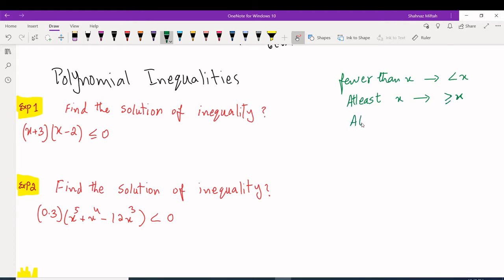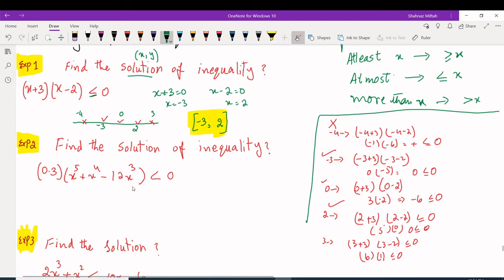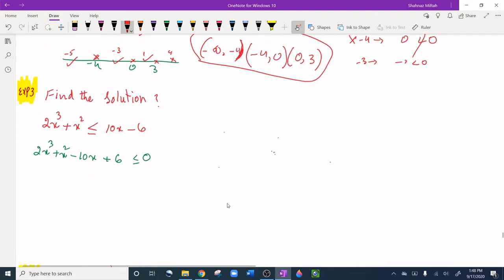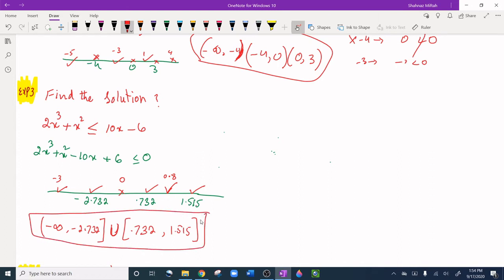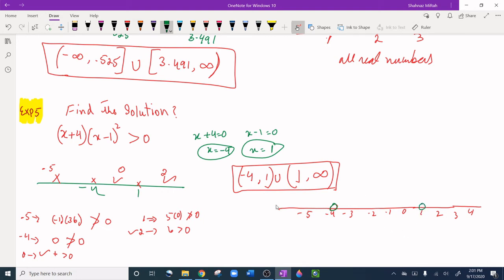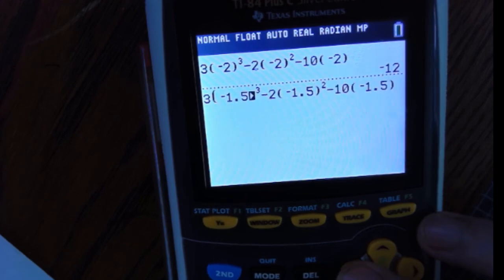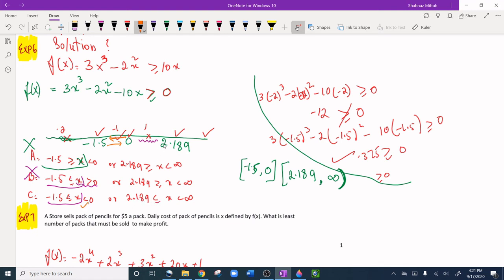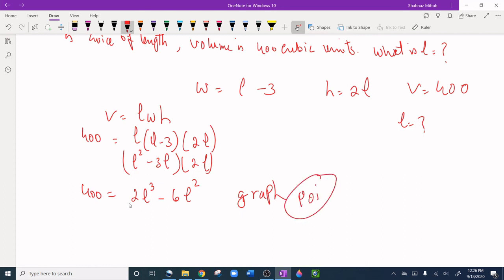DSA Polynomial Inequalities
In this video, I have explained several examples of how to find the solution to polynomial inequalities using graphs and inequalities. It explains how to solve polynomial inequalities having a real coefficient and apply polynomial inequalities to mathematical and real-world problems.